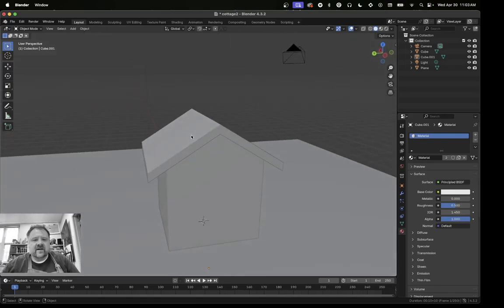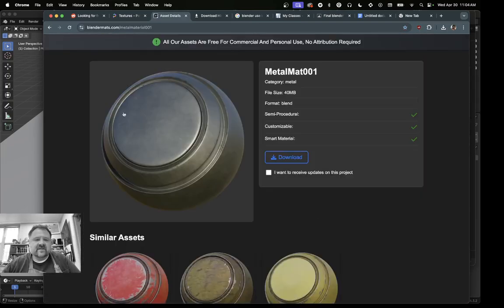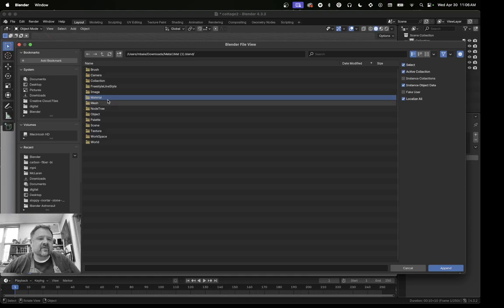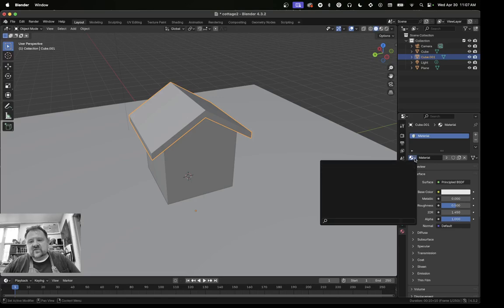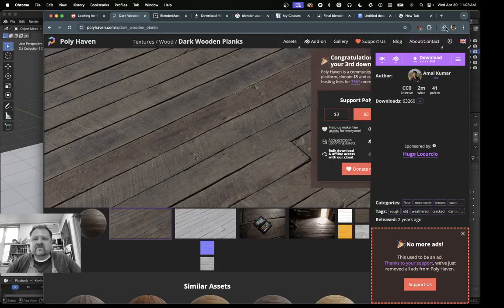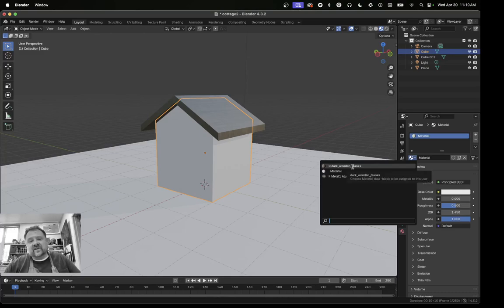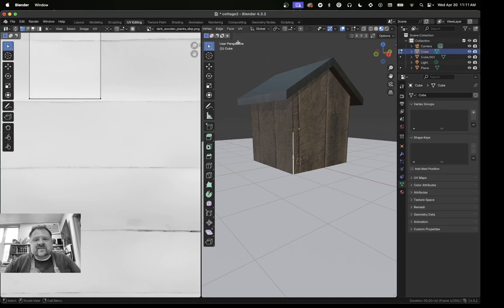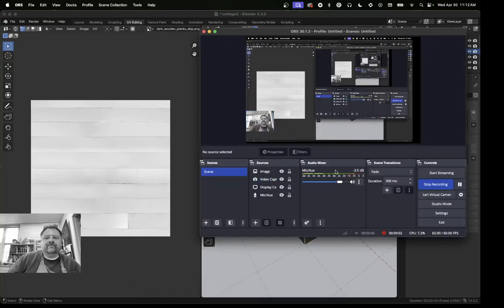Blender - adding materials and textures to your model